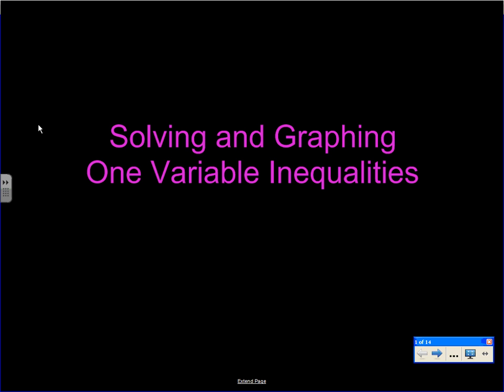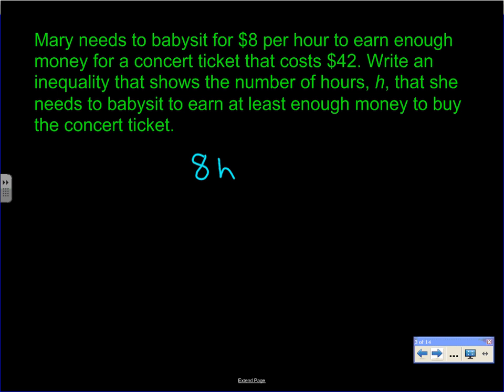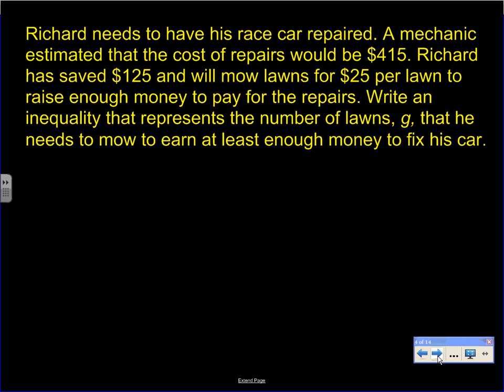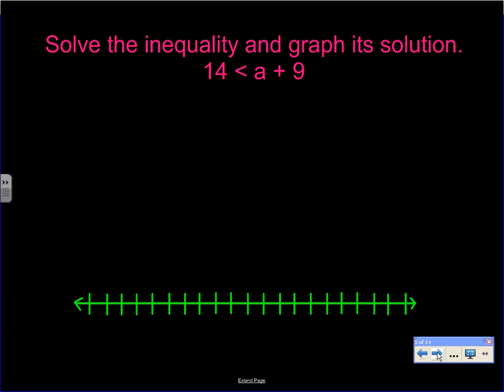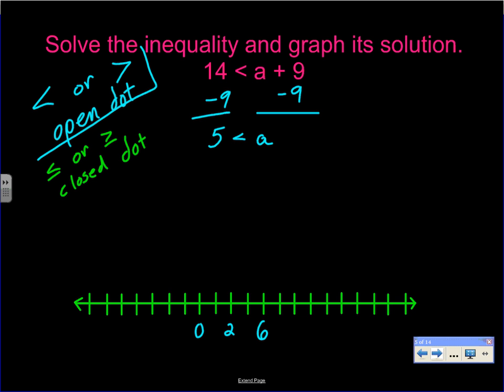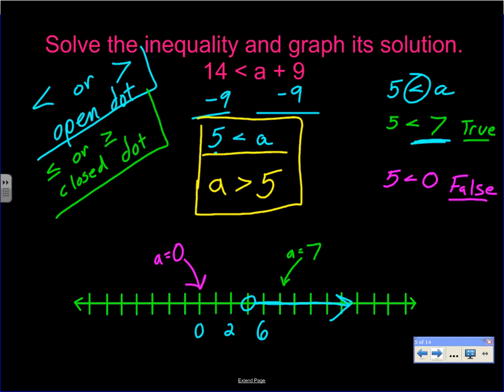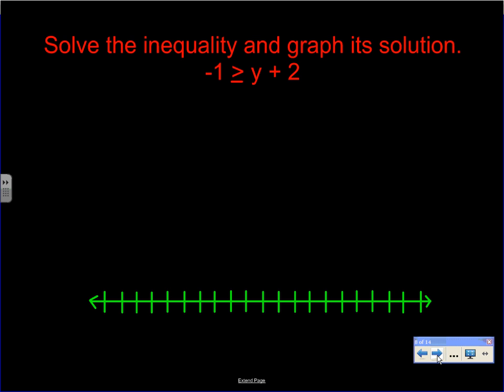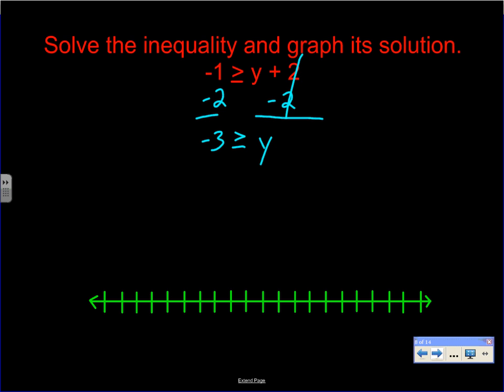6.2 Solving and Graphing One Variable Inequalities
Learn how to solve and graph one variable inequalities.